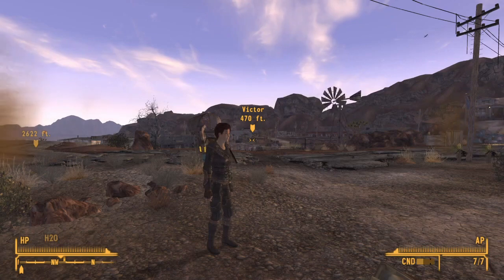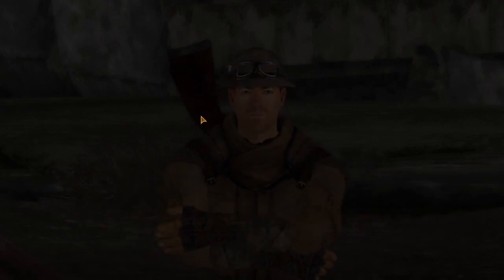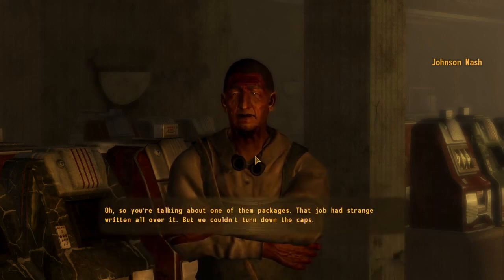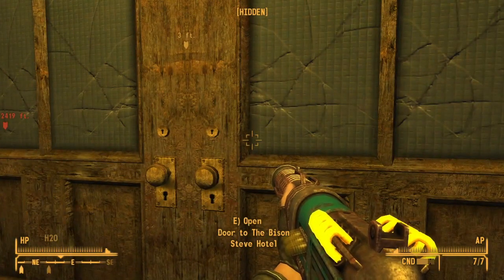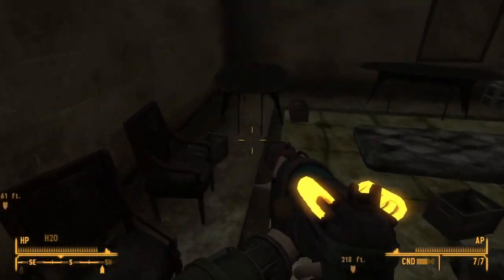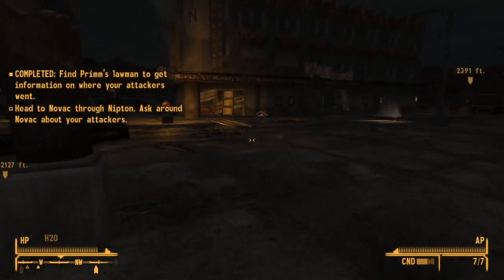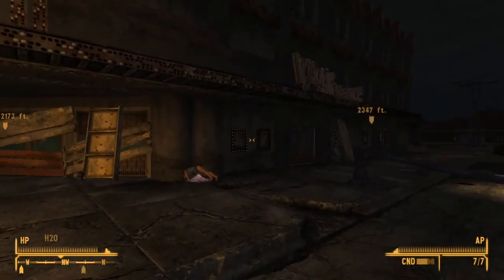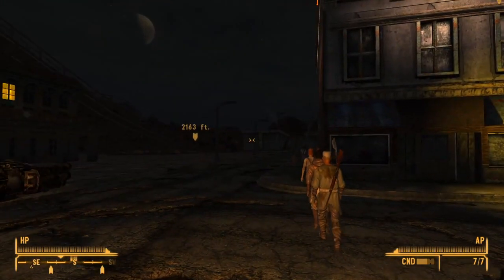The Bison Steve Hotel - Fallout New Vegas: Recharger Weapons Only #02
In this episode of Fallout New Vegas: Recharger Weapons Only, we head to Primm, a town that has seen better days. We get our first opportunity to try out the recharger rifle against human enemies, and it fares quite adequately. We rescue Deputy Beagle from captivity in the Bison Steve Hotel, and then reprogram a nearby robot to serve as the new sheriff for Primm, which yields enough XP to bring us to level 3.

In this series I play through Fallout New Vegas with the following rules:

1. I can only use recharger weapons
2. I can not make use of companions
3. I must play in hardcore mode